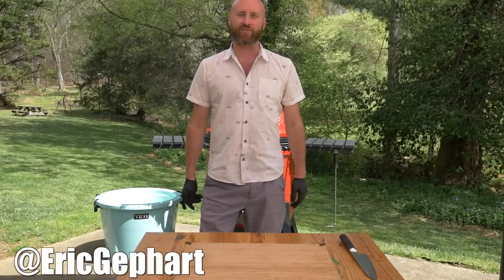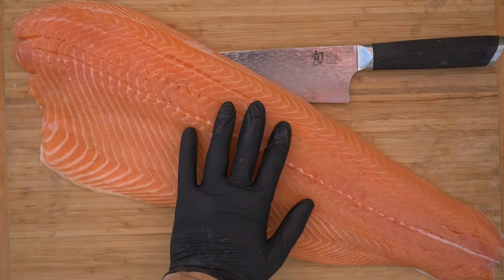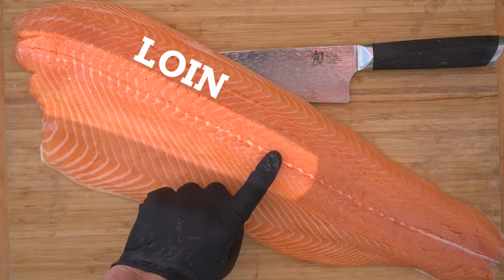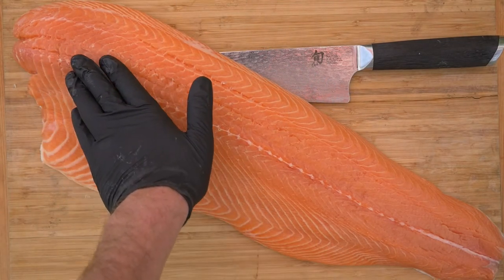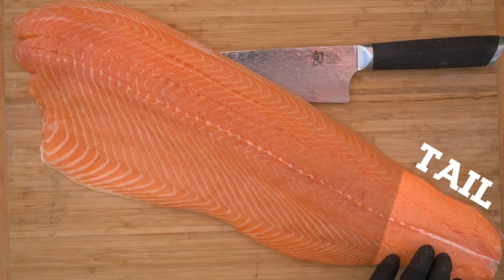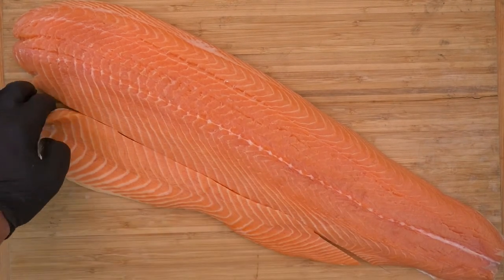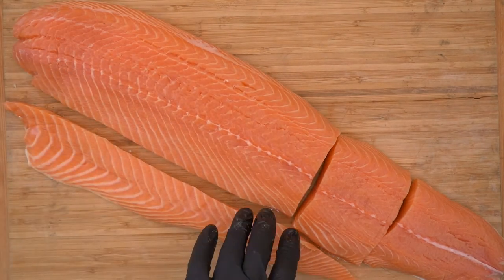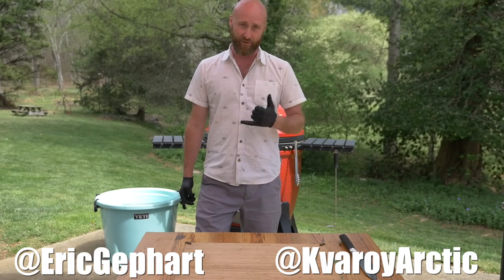5 Cuts of Salmon and How to Cook Them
Grill master extraordinaire, Chef Eric Gephart, is known worldwide for his creative approach to grilling whole fish - like this Dragon Salmon!

But today, he’s getting back to the basics and sharing with every home cook - the five individual cuts you can get from a salmon fillet and the best way to prepare each one [detailed below]. Let’s dive in!

Recommendations for Cooking the:

Belly
Roast briefly at high heat. This delicacy has a high fat to flesh ratio and is best described as salmon butter. It has the highest concentration of Omega-3s on the body which explains why fish mongers, chefs and predators go straight for the belly!

Loin
This cut has a more equal balance of fat to flesh. It is perfect to slice and great for sushi. If you want to make a killer Poke, go for the loin section!

Top Loin
This is the premium cut of the main side, often referred to as the tenderloin. I especially love to grill or sauté this cut. The high fat to flesh ratio in the top loin reacts so well to high heat applications. Salt it, sear it, let it rest, slice and let your troubles melt away!

Second Cut
In my mind this is the most versatile cut. It reacts favorably to both moist and dry heat cooking methods. There is no finer cut to poach in a court bouillon but I also love to cure and smoke the second cut as well.

Tail
The thinnest section of the main fillet, I am a huge fan of this thin cut for minced and ground applications. This is the cut that makes Kvarøy Arctic salmon sausage patty dreams come true. Also great for a quick grill if you have a friend who prefers their salmon a bit more on the done side, it can go on the grill at the same time as the thicker cuts and come off with them as well.